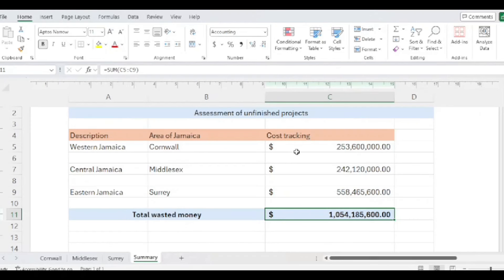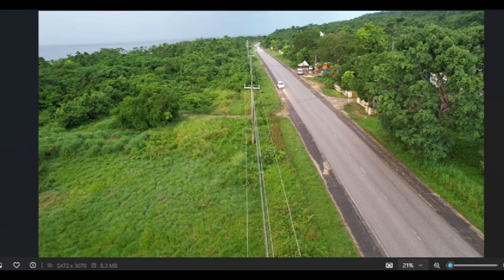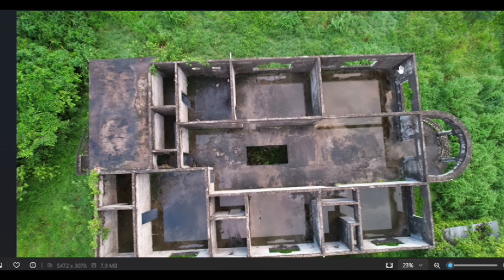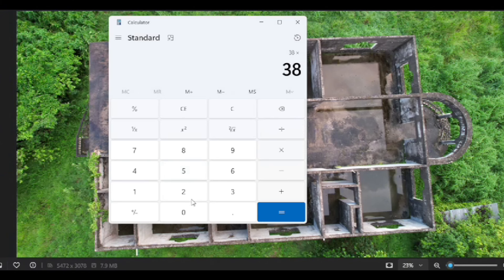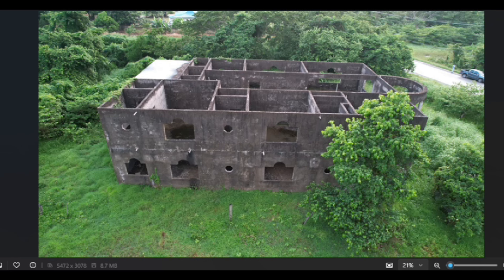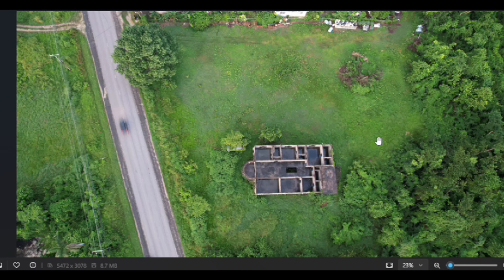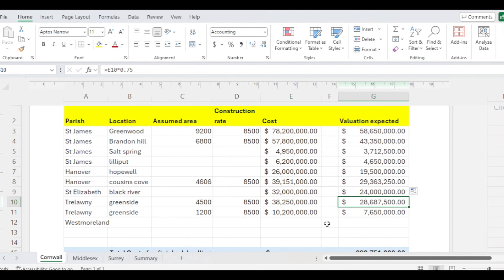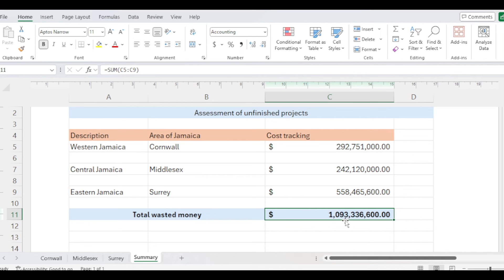Jamaica's Unfinished houses- Part 8